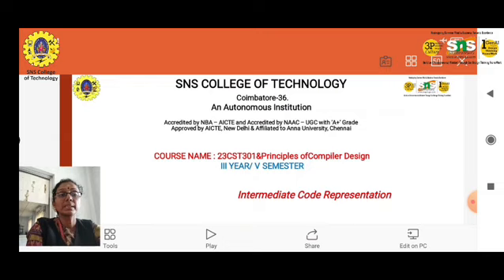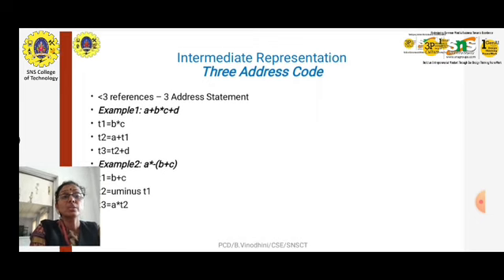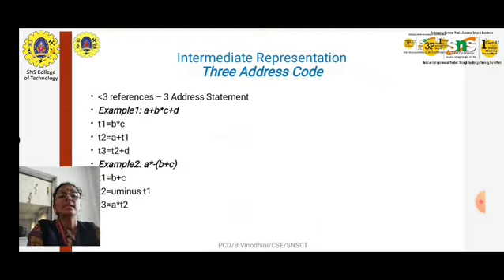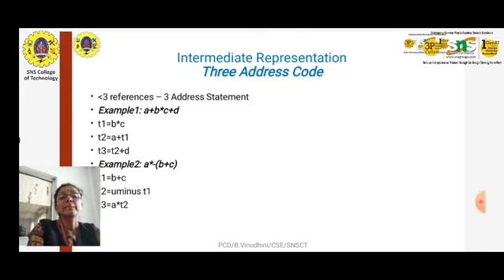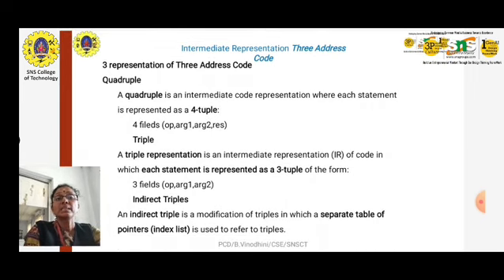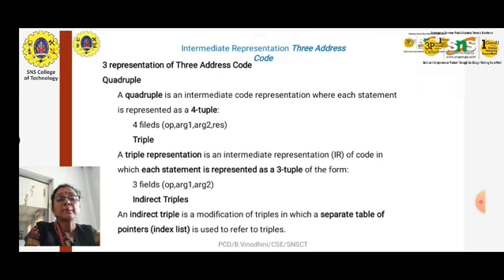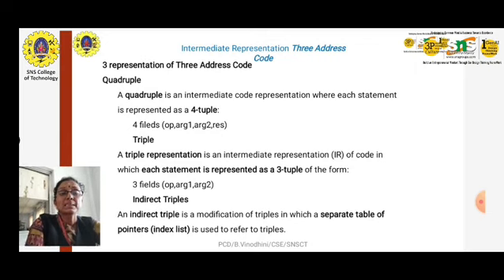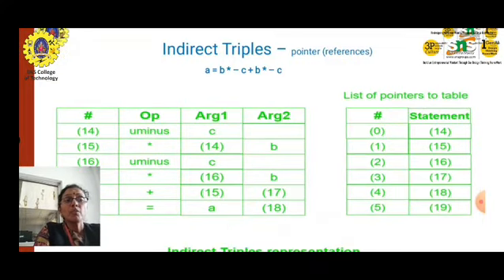Three address Representation|Principles of Compiler Design|SNS Institutions